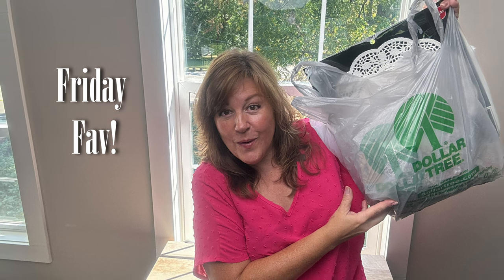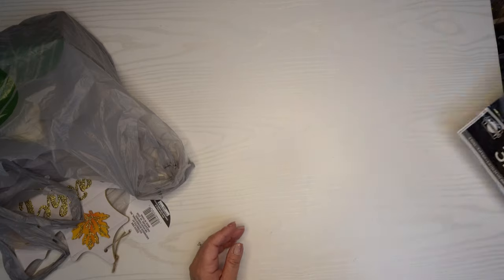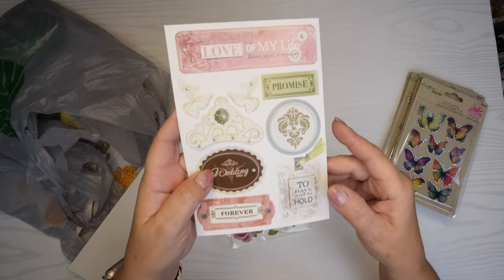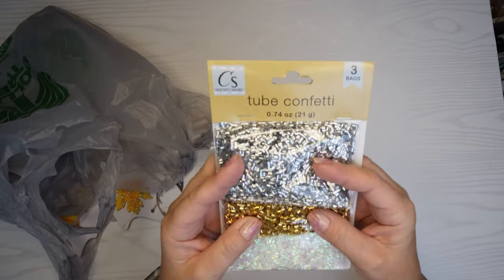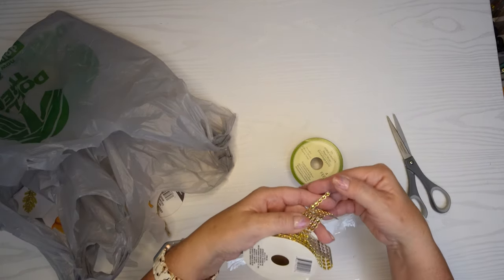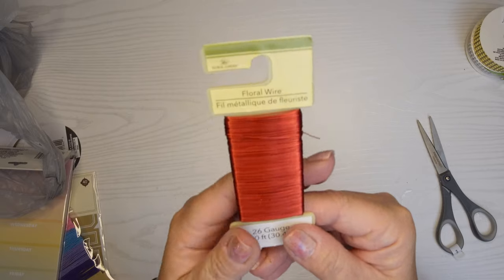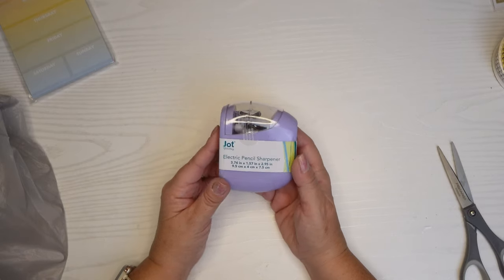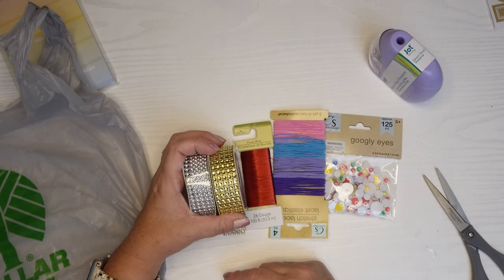Unbelievable Dollar Tree Craft Supply Ideas & Inspiration!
I will show you some cheap and useful card craft supplies that I purchased at a Dollar Tree Store in the United States.  I will give you some ideas on how to use each one and you can go hunt down your craft supplies from a local inexpensive store near you, and get crafting.